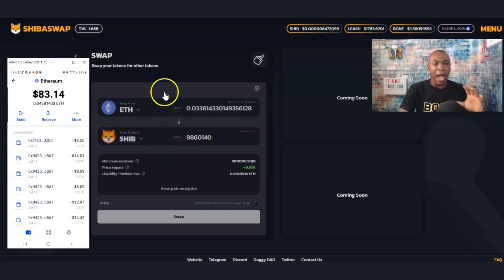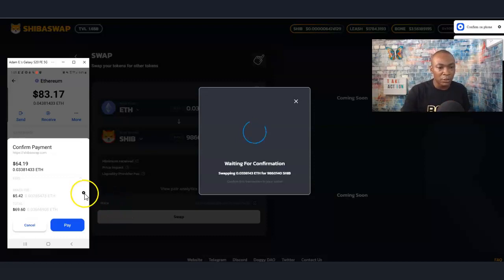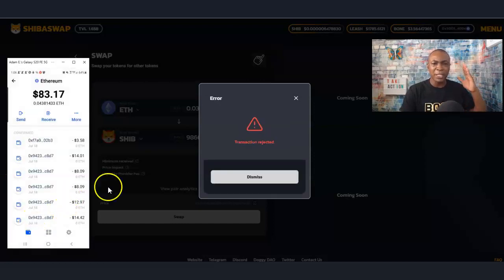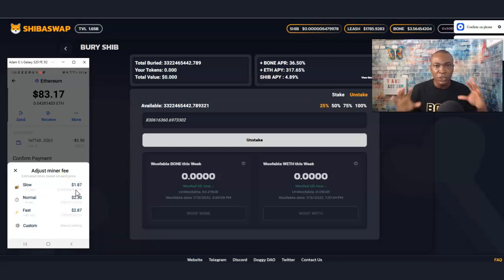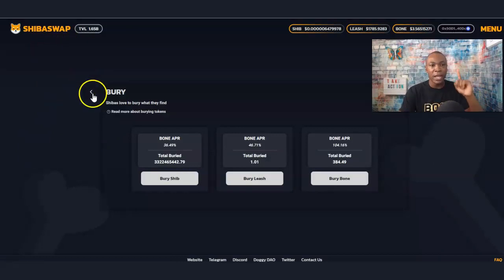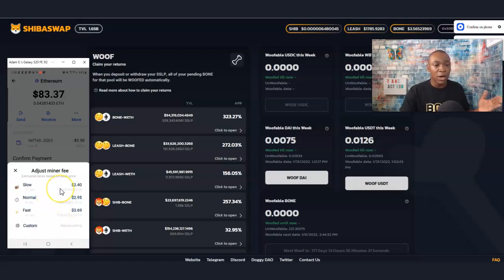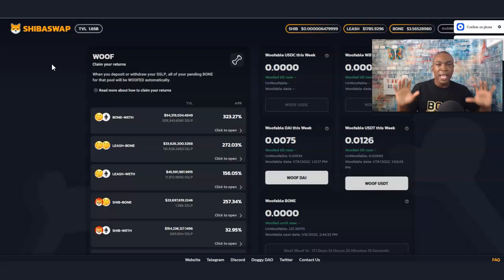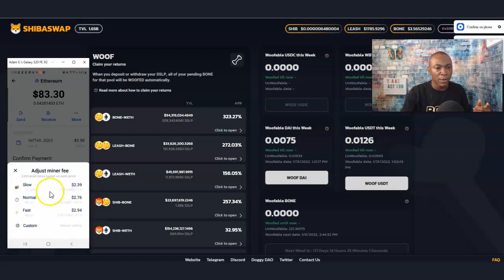Shiba Swap Tutorial (SHIB) - How to Reduce Your ETH Miner Gas Fees Inside Shibaswap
I am going to discuss Shiba Swap Tutorial (SHIB) - How to Reduce Your ETH Miner Gas Fees Inside Shibaswap).

BONE has 250,000,000 tokens and is designed to fit perfectly between the previous two tokens in regard to circulation supply.

LEASH - a total supply of ONLY 107,646 tokens, it represents the other end of Shibaswap Ecosystem spectrum.

Watch Previous Video:
Shiba Swap Tutorial (SHIB) - Best ShibaSwap Quick Easy Basic Tutorial - How to Dig, Bury and Swap ➤➤

shibaswap
kishu inu coin
kishu inu
shiba inu coin
shiba swap